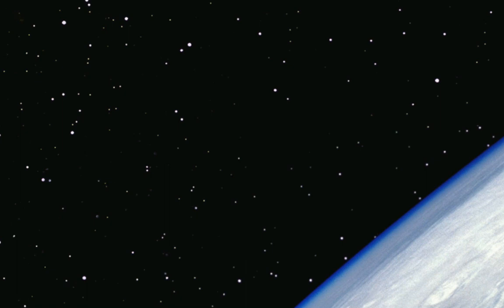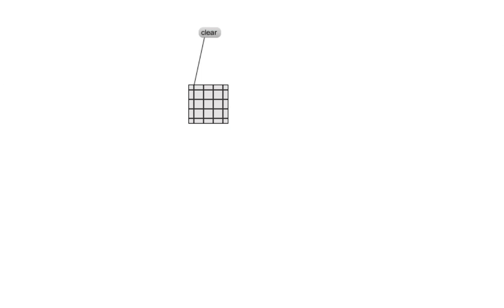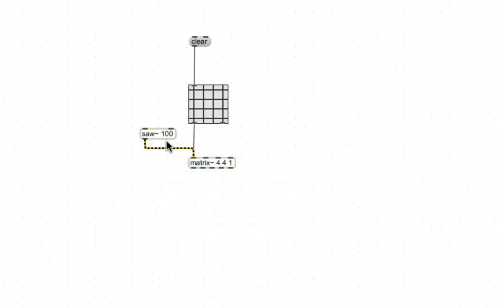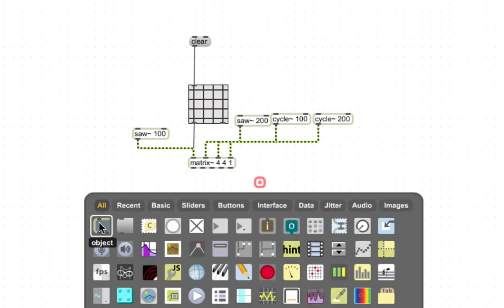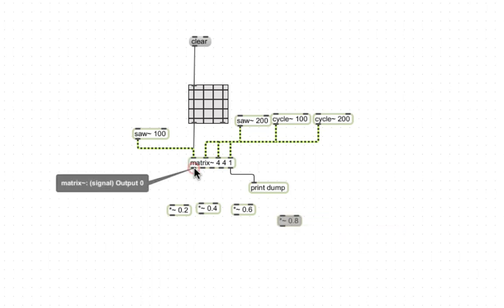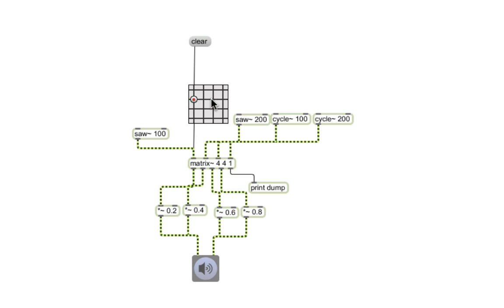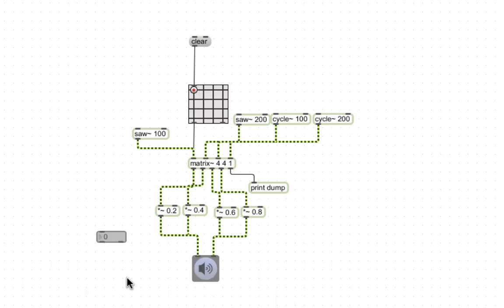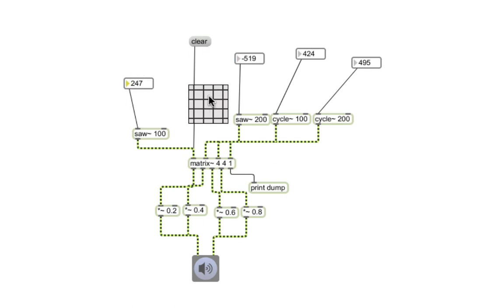How to use the matrix in Max MSP - Tutorial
Not seen many tutorials on youtube for maxmsp (well...a few of them but they don't talk you through it lol)

I am learning max at the moment so as soon as I learn something I will do a video about it. I am a beginner at max so some things that I think make sense might not actually make sense! That makes no sense I know :')

I am doing this tutorial on MaxMSP 5 on OSX Leopard but it should work with other versions

MaxMSP 5 is the best version I have used because of the amazing help features it has and the way it autofills your commands for you (which is useful because I can't find the tild key because I don't have a Mac keyboard lol)

You could even request some help and I will do what I can (but bear in mind I am only just starting and am trying to get my head around it)

*Trying to work out how to use my MultiMix 8 USB mixer as a controller for MaxMSP and send the information to LogicPro 8 at the moment*